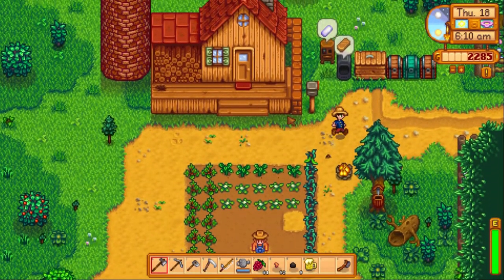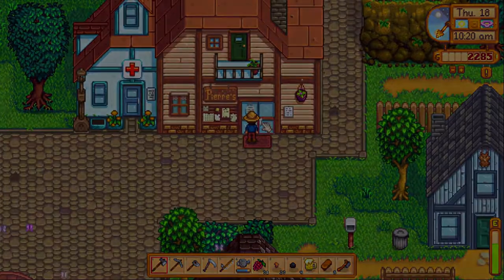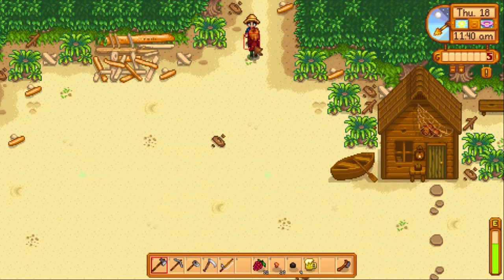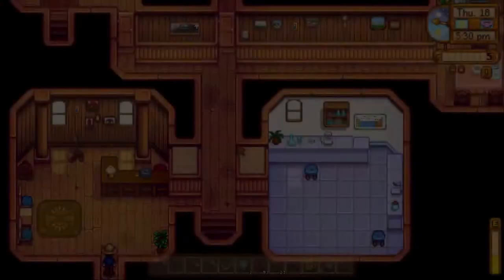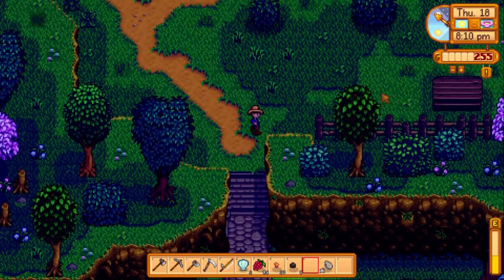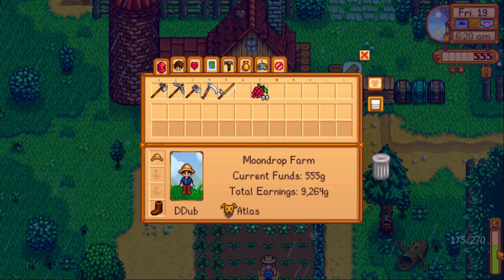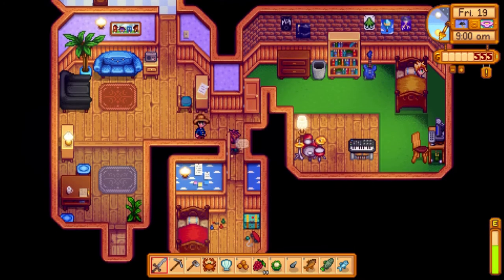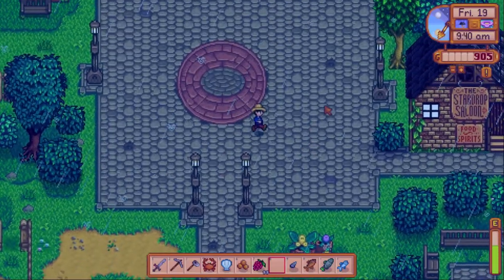| Stardew Valley | - ep. 011 - Commence Watering Can Upgrade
In today's episode, Clint gets a little bit of our money as we finally get around to upgrading our watering can! We also make quite a bit of progress on our fishing bundles, celebrate Pam's birthday with a nice cold beverage, and have a moderately successful mining expedition! I hope you enjoy!!!